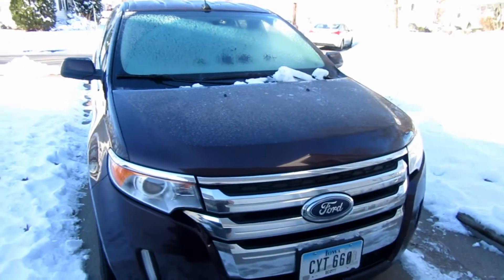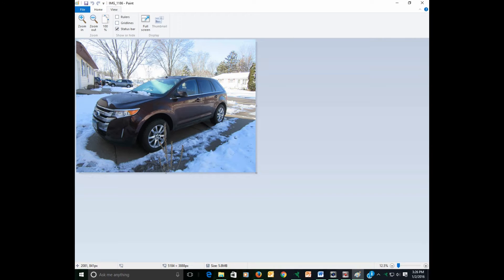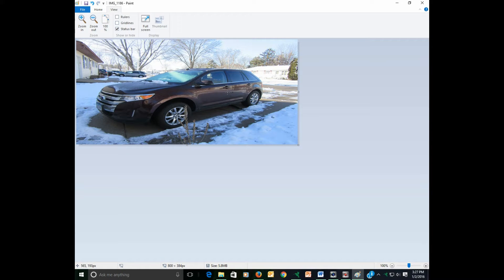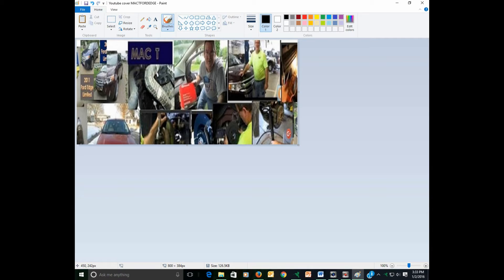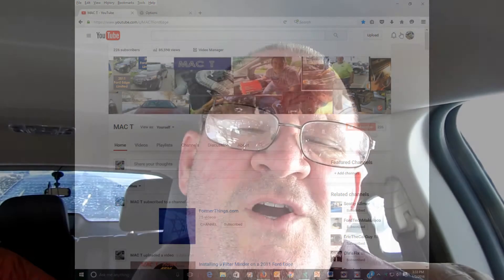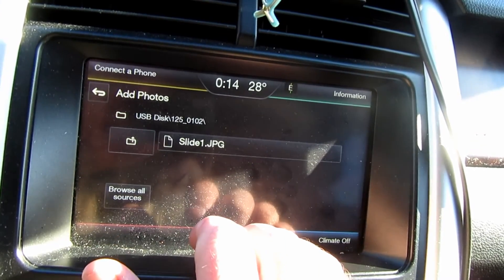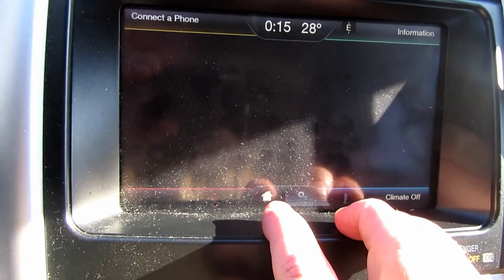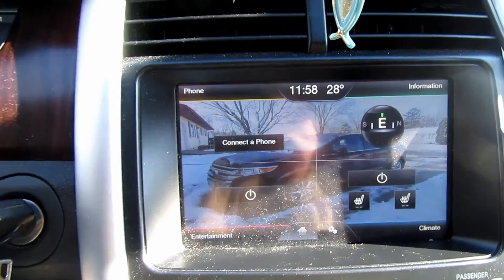My Ford Touch and SYNC wallpaper creation and installation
This video describes the full process of creating wallpaper for your MFT and SYNC on your Ford vehicle and FORD EDGE.   I start from the beginning by taking photos, processing them on the computer and saving them in the 800 by 384 pixel JPG format then save them to a USB drive and then install the photos on the MFT/SYNC system in your FORD vehicle.